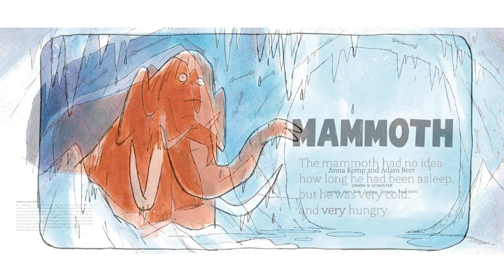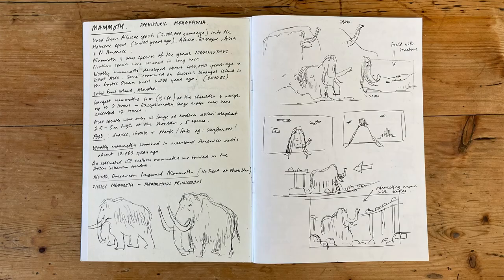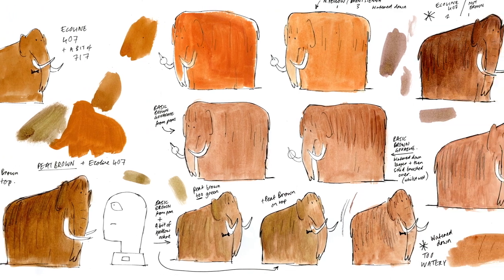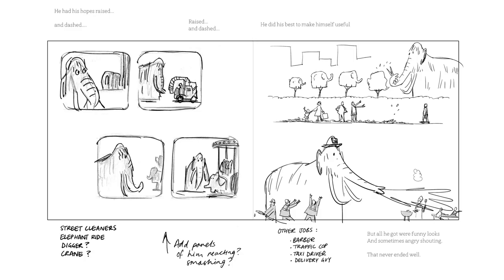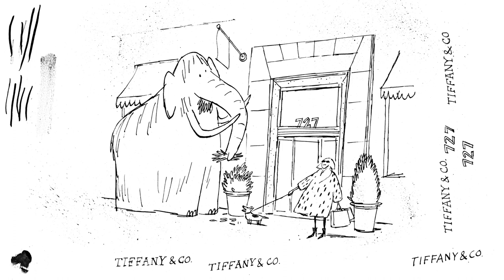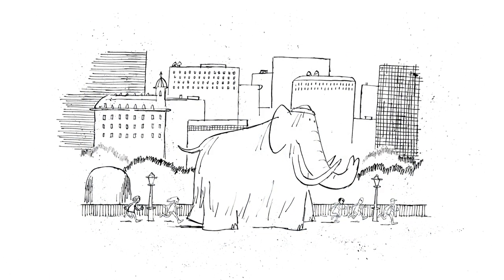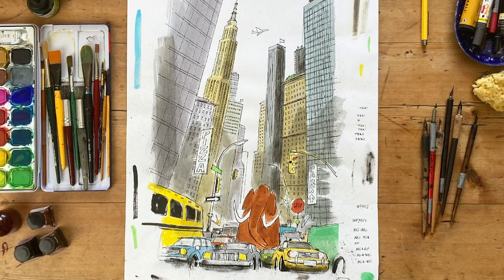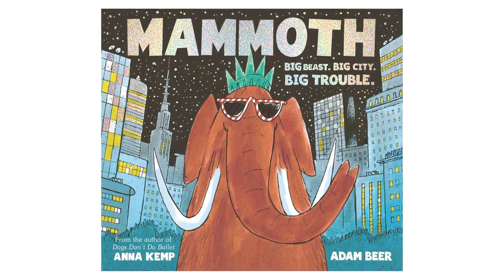Mammoth introduced by Adam Beer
Klaus Flugge Prize shortlist sketchbook Adam Beer introduces Mammoth